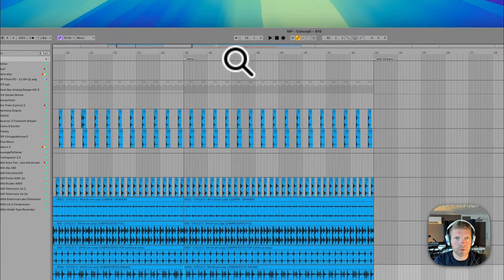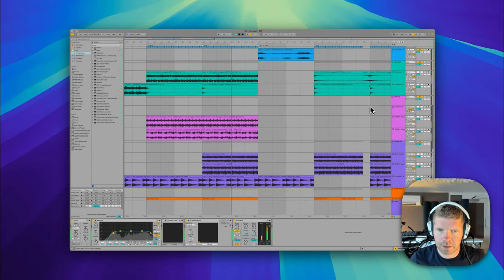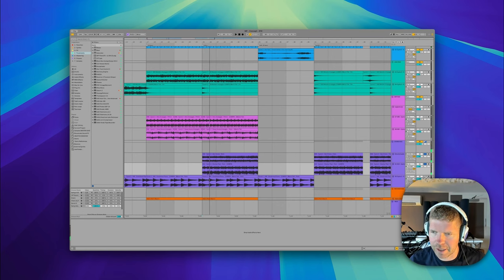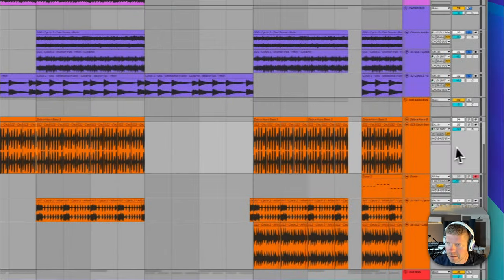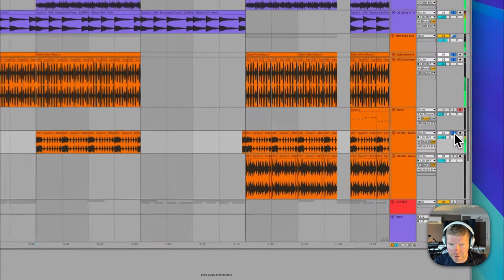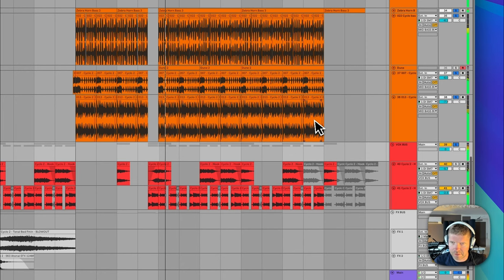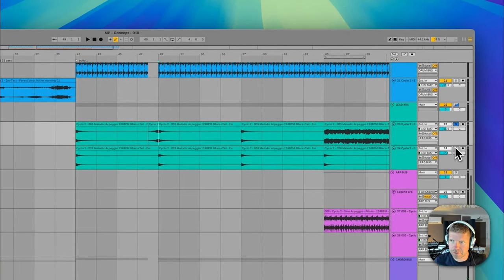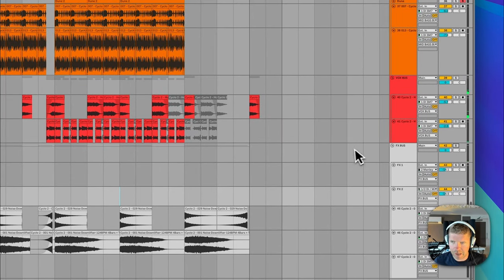Cyclopedia Vol 2 Sample Pack - Demo Track Walkthrough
Quick walkthrough of my demo track for Christian Hirt's new Cyclopedia Vol. 2 sample pack

🎹 Connect w/ Morgan Page Quick Tips